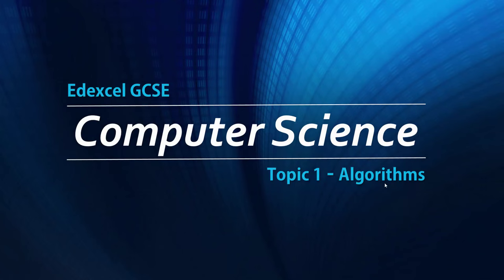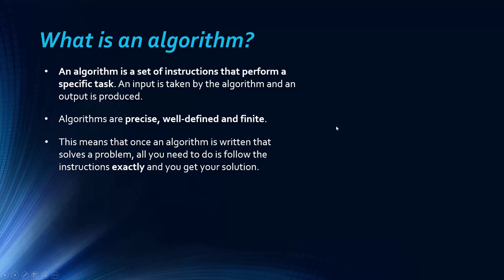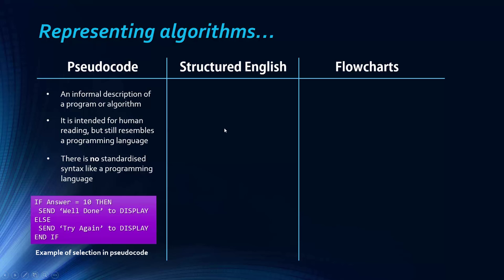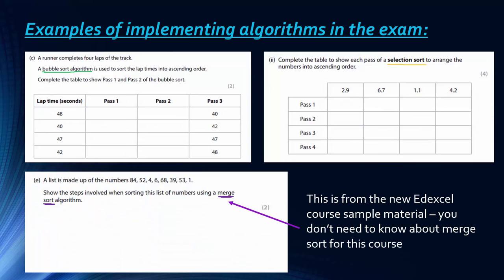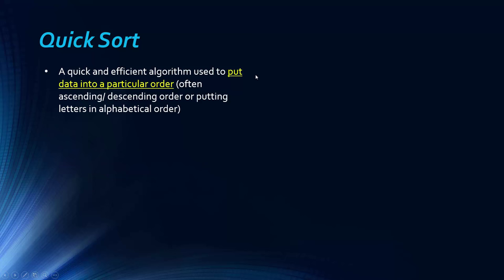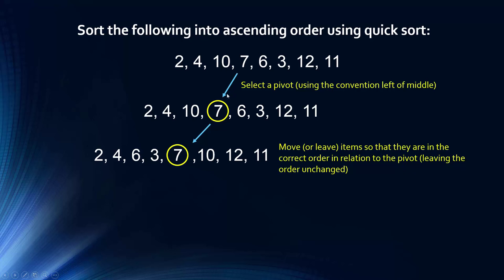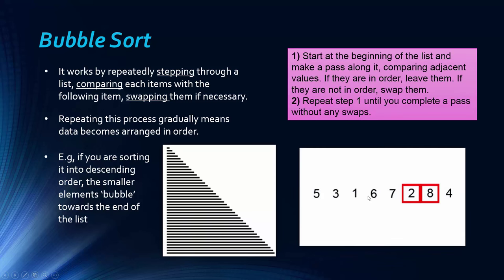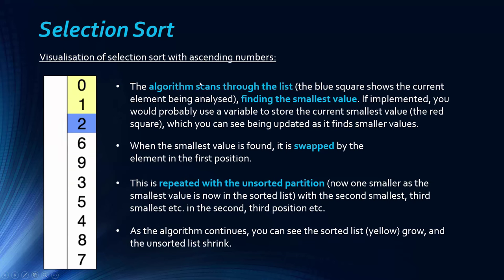Edexcel GCSE Computer Science: Algorithms - Topic 1 [OLD COURSE]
Exam: 7th June 2017
The first topic in this course is a really fundamental one.  In this video I introduce the concept of an algorithm and methods of representing them (including pseudo code), then go on to cover quick sort, bubble sort and selection sort. Link to the presentations on TES